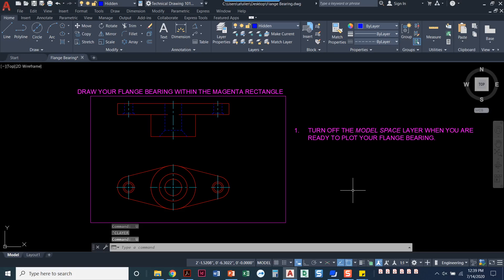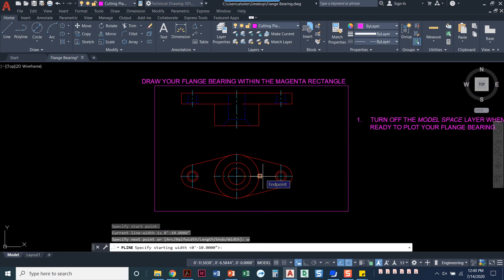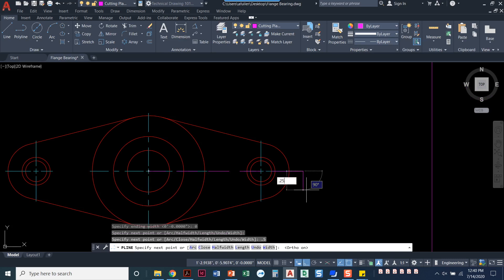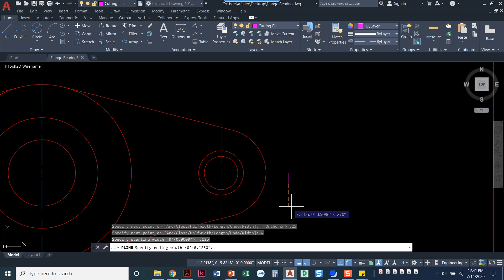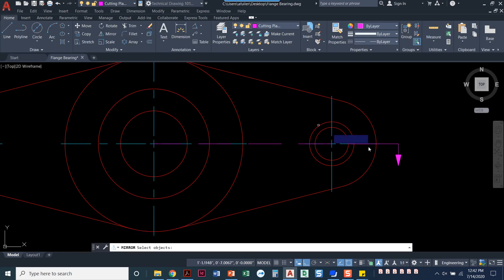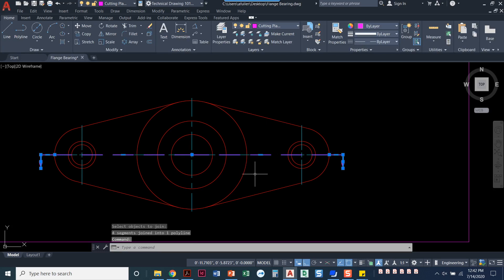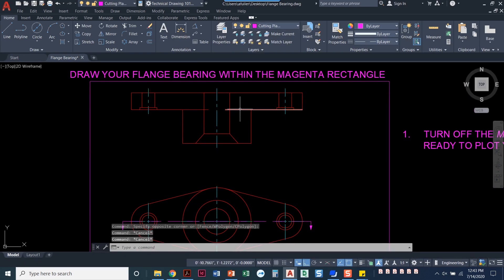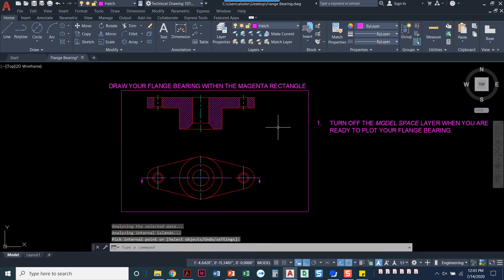Project 8.2: Step 3. Section View